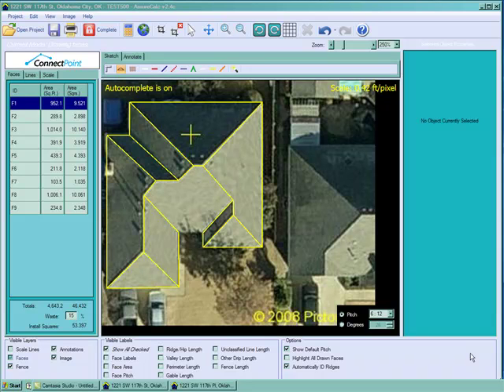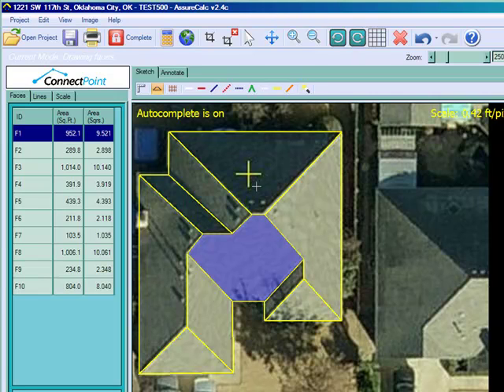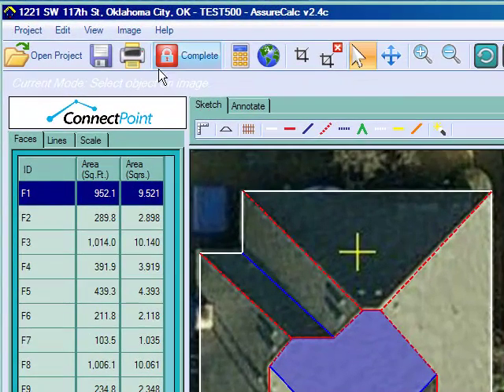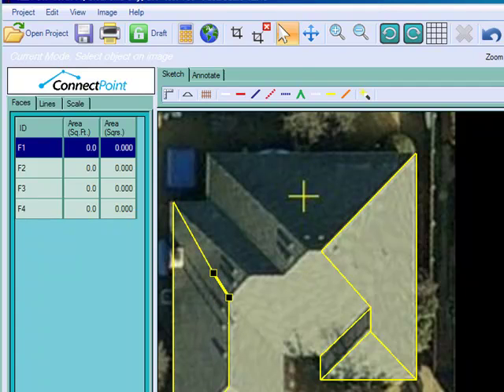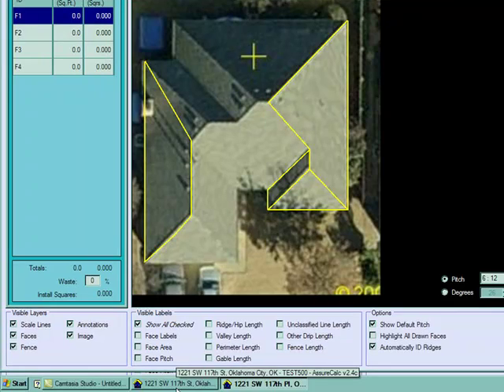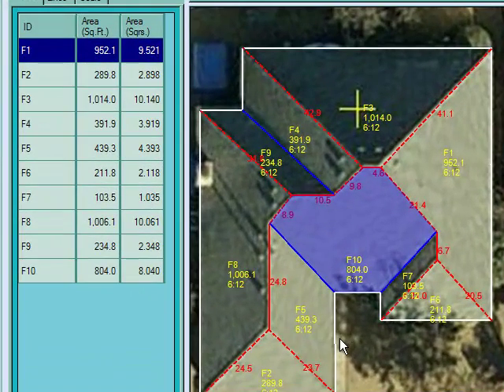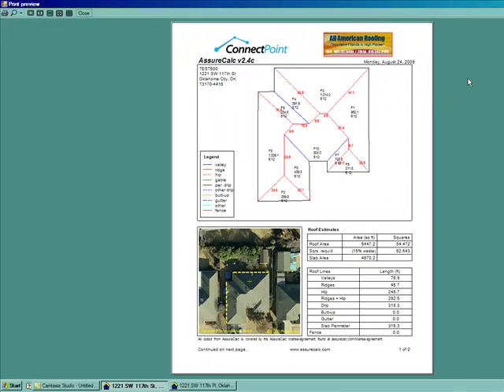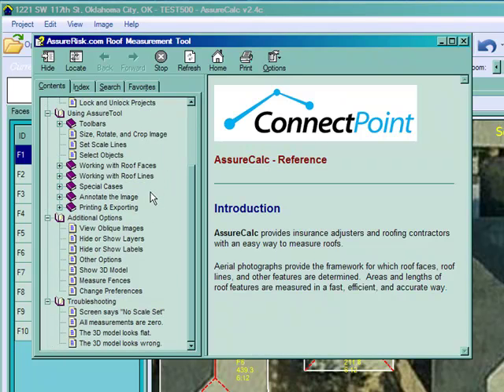2 4 Update Video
AssureCalc 2.3-2.4 Update features